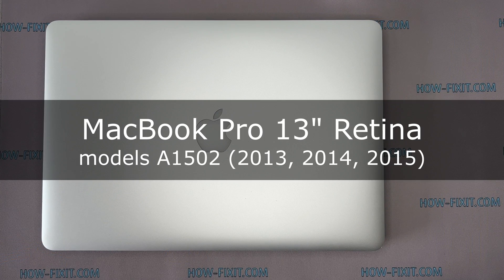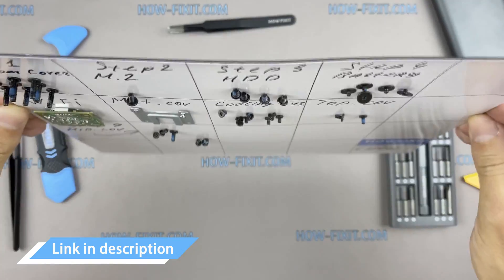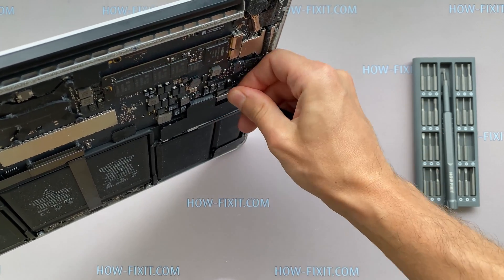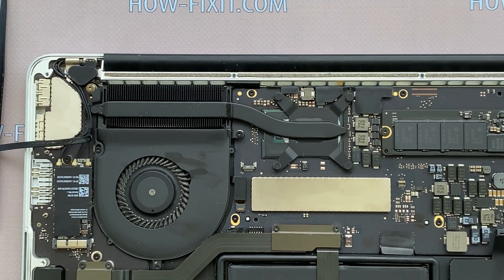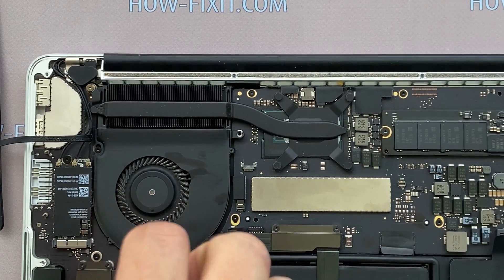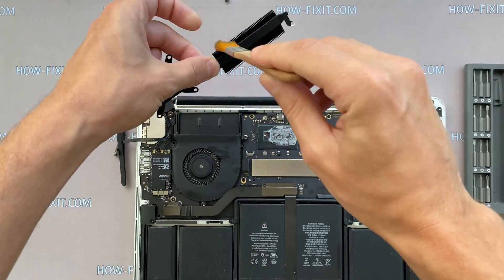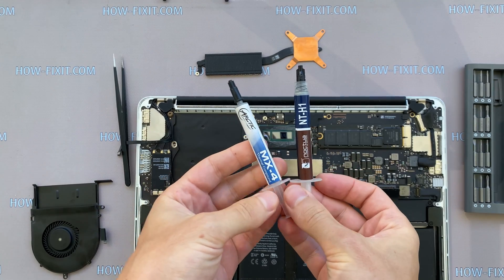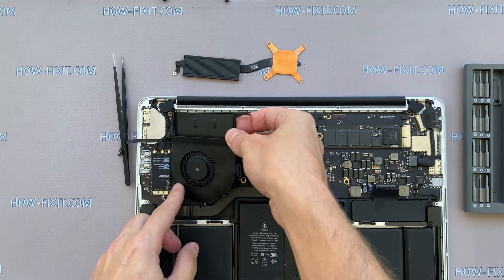MacBook Pro 13 A1502 Disassembly, fan cleaning and thermal paste replacement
This step-by-step video guide shows how to fix laptop overheating: disassembling MacBook Pro 13 model A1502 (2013, 2014, 2015), cleaning fan from dust, and replacing thermal paste.

*DESCRIPTION*
Welcome to HowFixit! In this video, I'll take you through a step-by-step guide on how to disassemble MacBook Pro 13 model A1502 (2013, 2014, 2015 version) laptop, clean its fans, and replace the thermal paste. Our comprehensive tutorial will equip you with the knowledge of fixing laptop overheating issues. From disassembling your laptop to cleaning the fan and heatsink from dust and applying thermal paste, we've got you covered. Say goodbye to overheating and hello to improved performance!